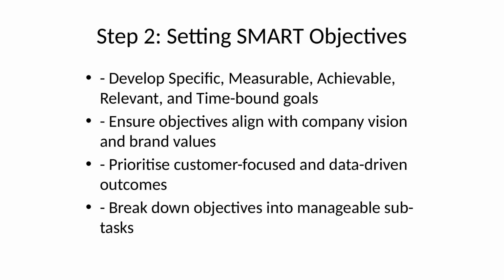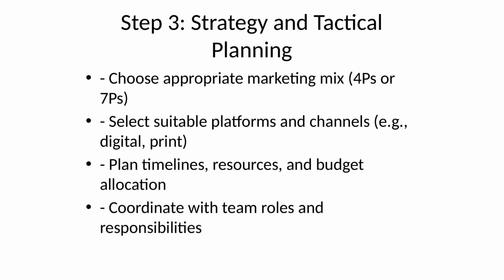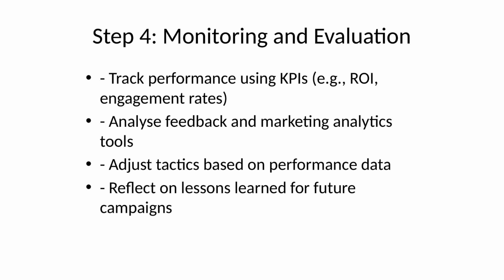CMI Level 3 Explained: Write Your Marketing Tasks Step-by-Step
Struggling with your CMI Level 3 marketing tasks? 📚
This video explains how to write each section step-by-step, making your assignment journey stress-free.
Covers planning, research, structuring & submission tips.